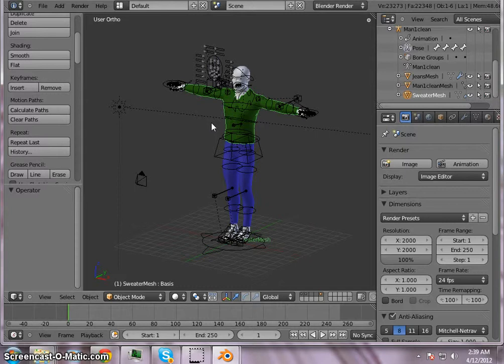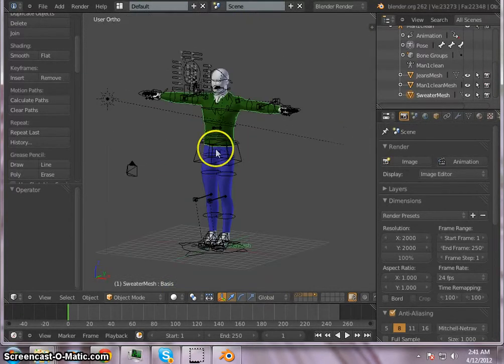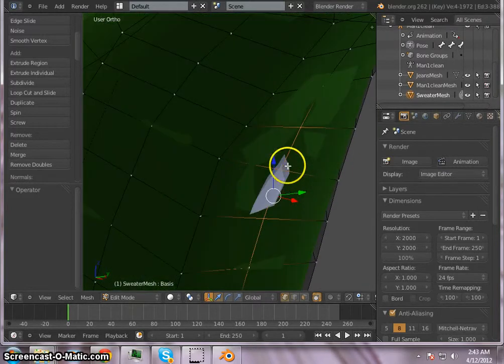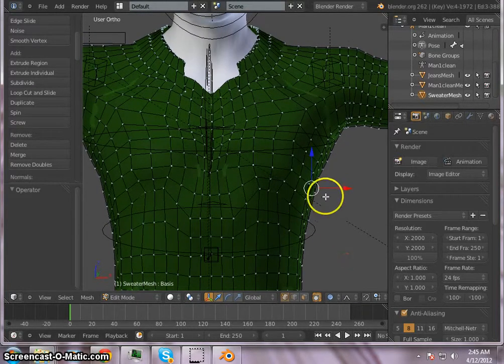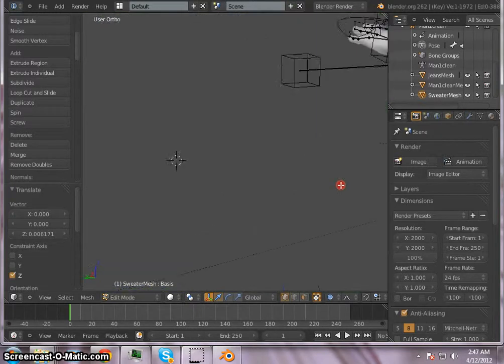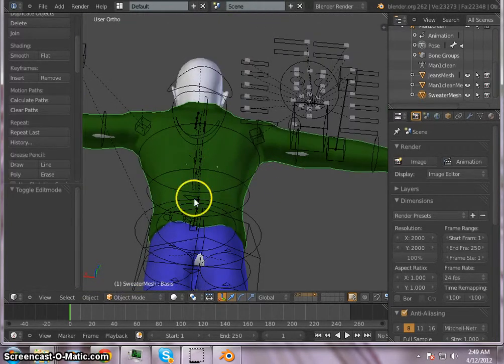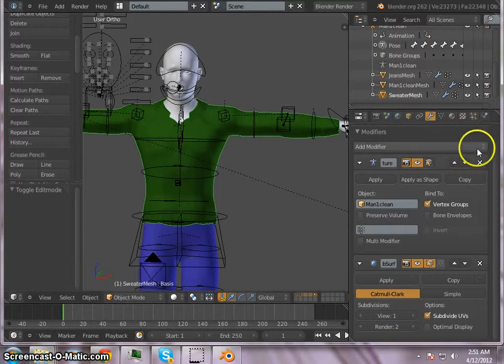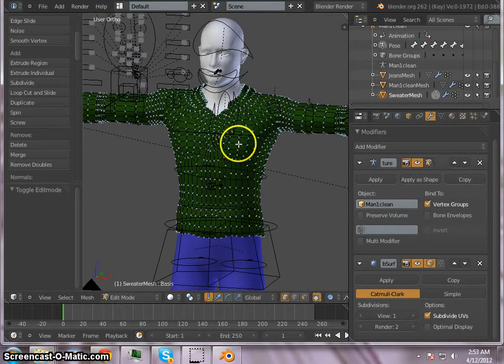Virtual Reality Game Dev Ed - Blender and MakeHuman Advanced tutorial s8.avi